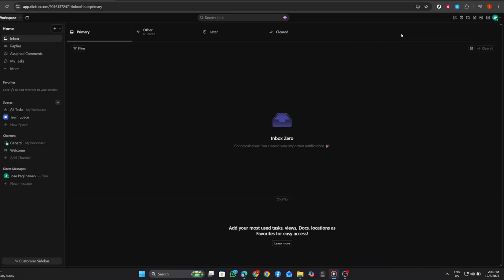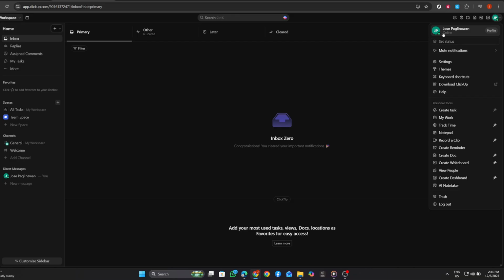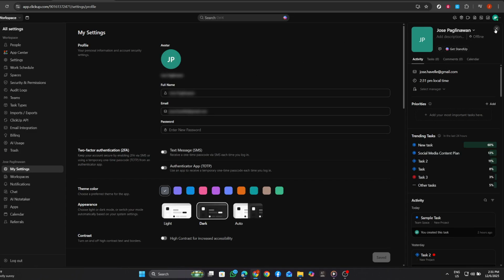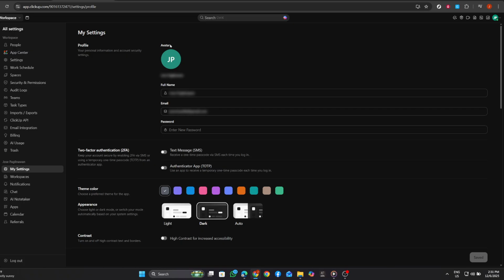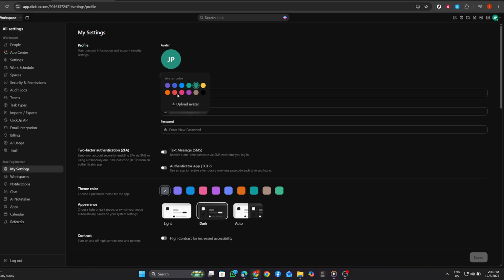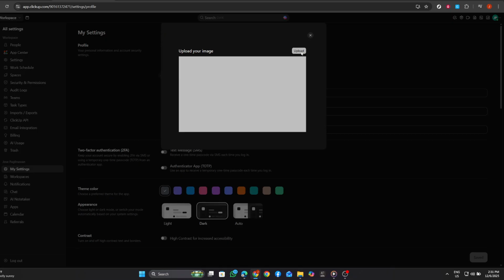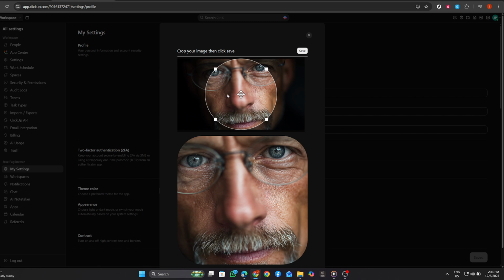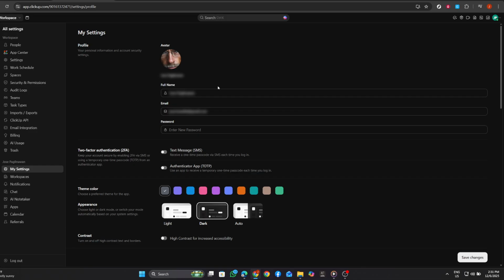How to change your profile picture in ClickUp [FULL GUIDE]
In todays video we cover How to change your profile picture in ClickUp